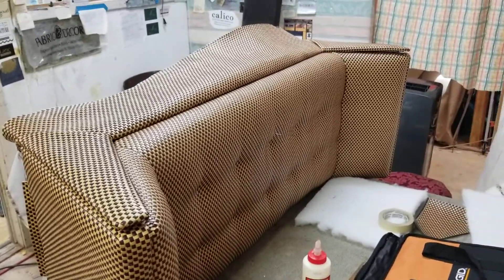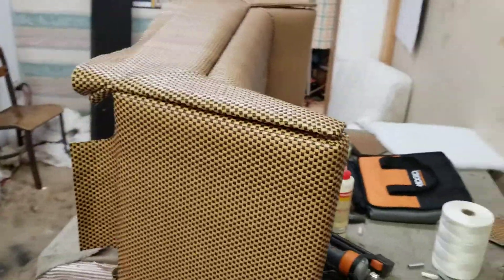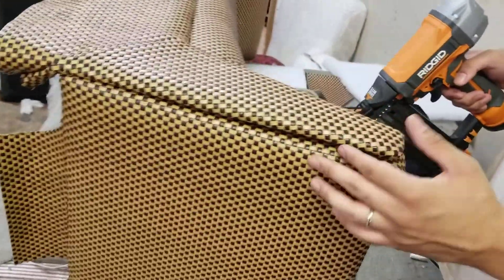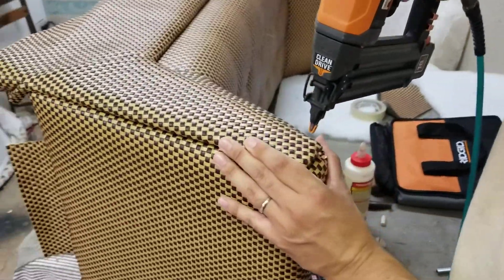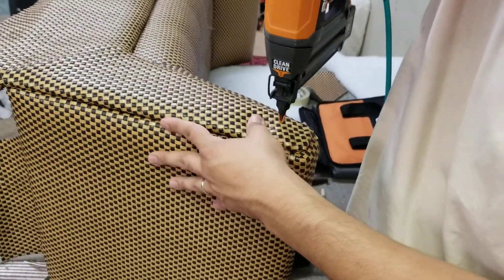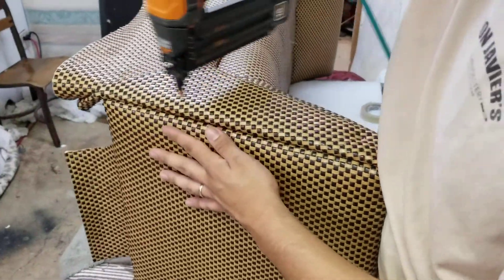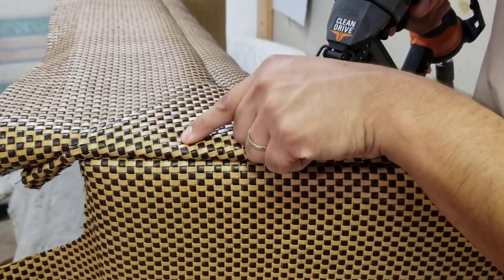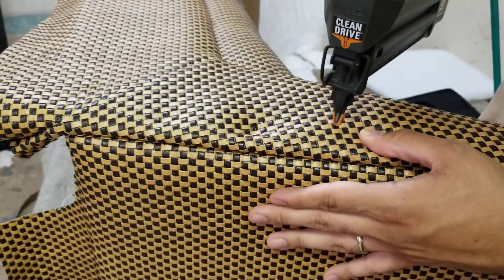How to add panels to furniture easily.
How to add furniture panels